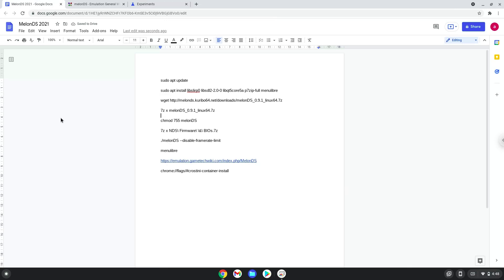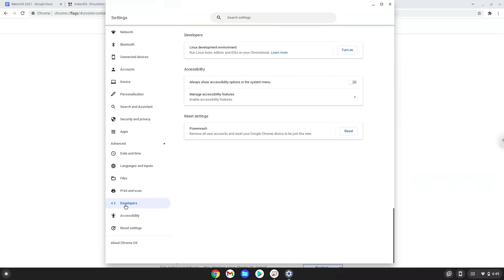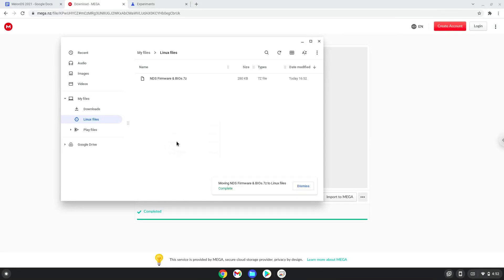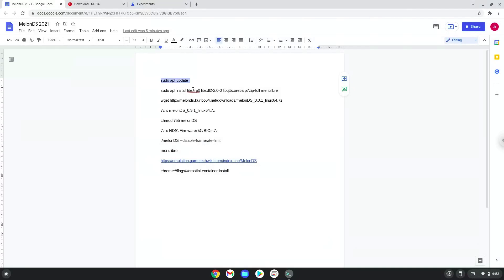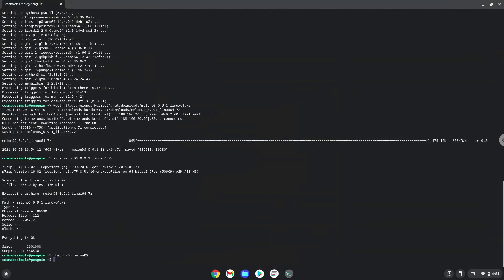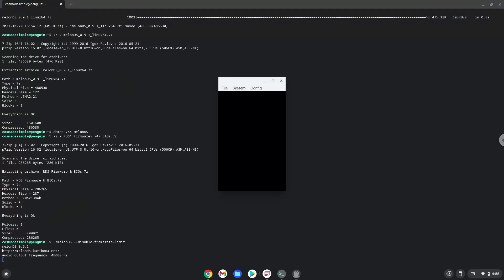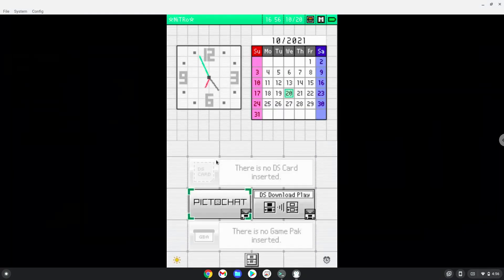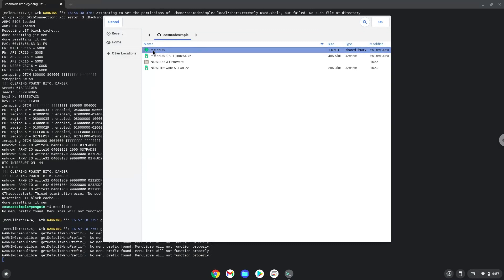How to install MelonDS on a Chromebook - Updated Tutorial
In this video, we are looking at how to install MelonDS on a Chromebook.

Please take note that controllers or joysticks sadly doesnt work.